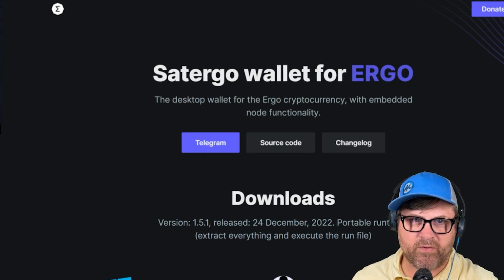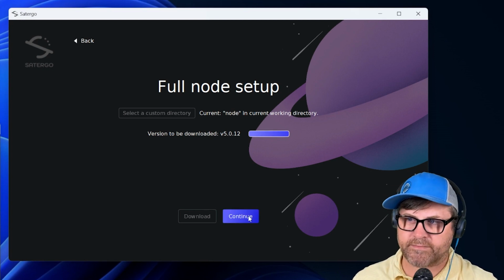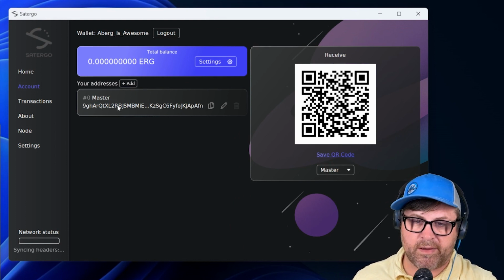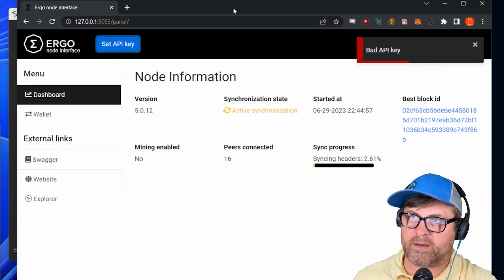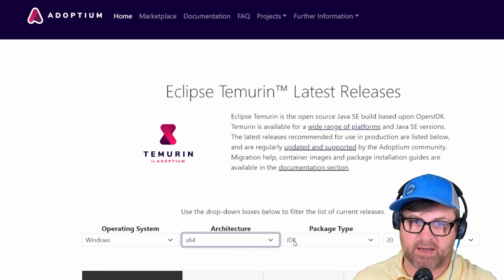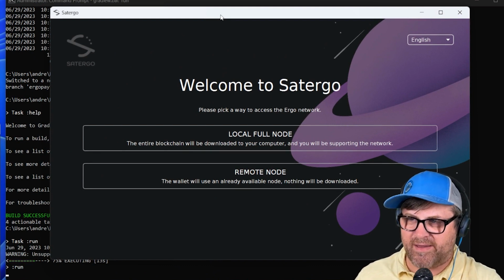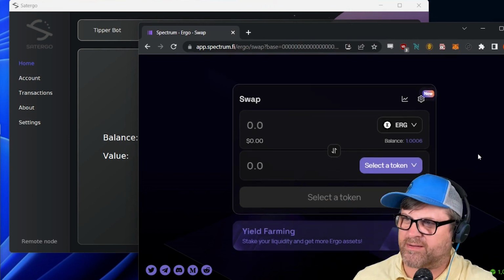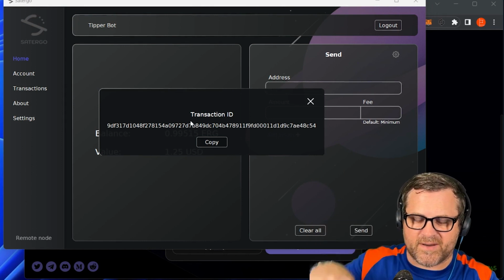Satergo Wallet | qx() | Ergoversary Summit 2023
Come see what the Satergo (by Aberg) full node wallet is all about! It couldn't be any easier to get it up and running! Also, a sneak peak at the beta version using Ergo Pay to connect to Spectrum!

00:00 Welcome
00:50 Download
01:20 Unzip
01:43 Run the .bat file
10:08 Back End Webserver Access
12:50 Install Beta w/Ergo Pay
15:26 Java Requirements
17:40 Run it!
21:58 Connect it to Spectrum!
25:44 Do a SWAP!!!